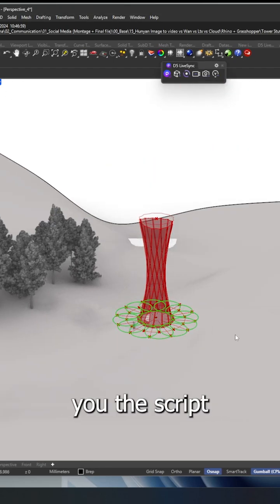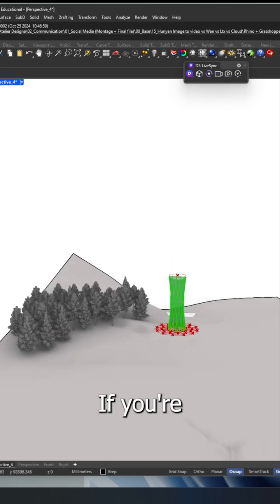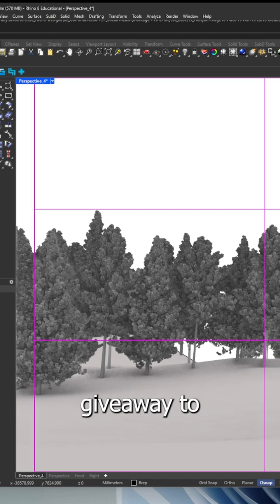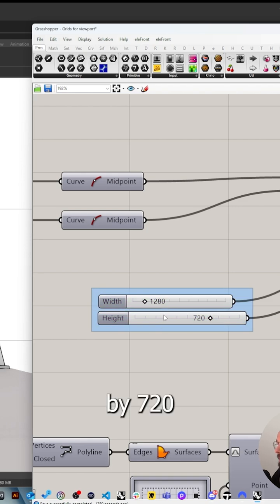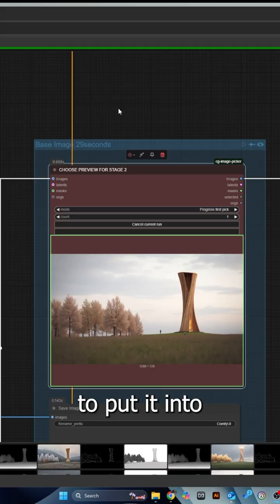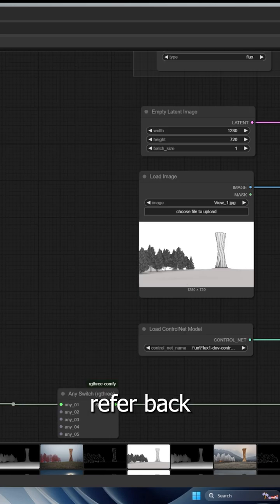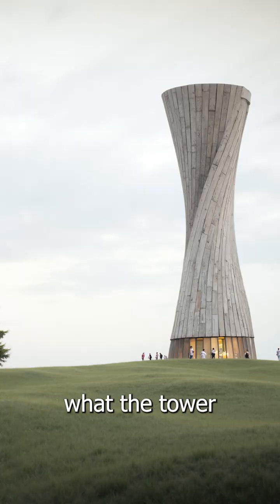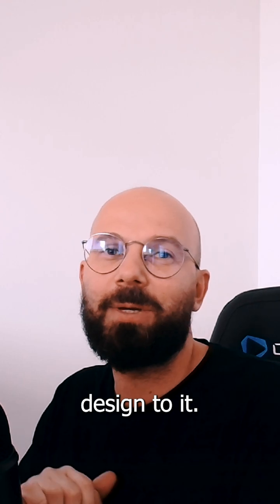🛠️ How I Created the AI Test Image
In this short, I show how I generated the base image used in my 4-model AI video comparison — combining Rhino + Grasshopper for quick 3D prototyping and rendering, then stylizing the result with ComfyUI.

💡 This is the first step before testing Hunyuan, WAN 2.1, LTX & MiniMax Hailuo!